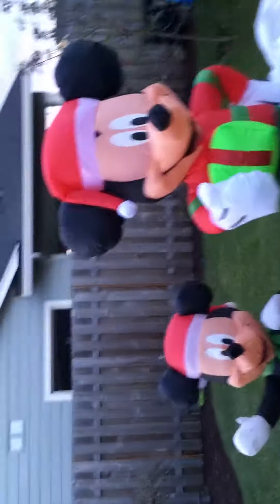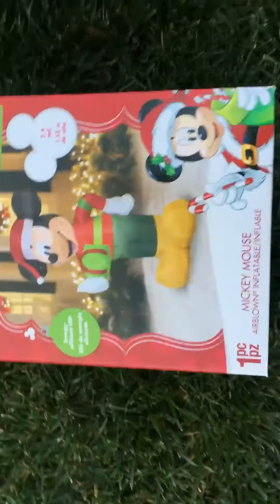Requested video. Holiday slideshows